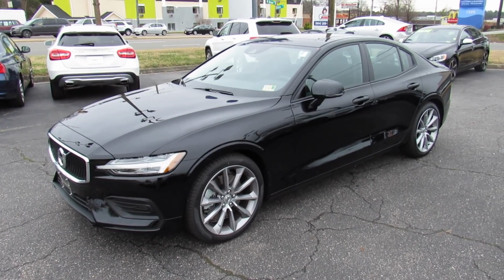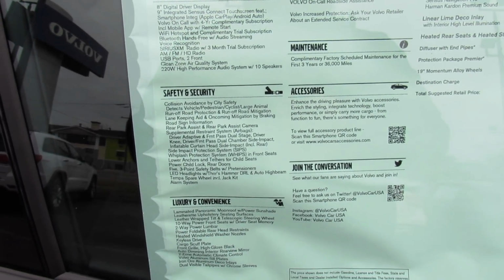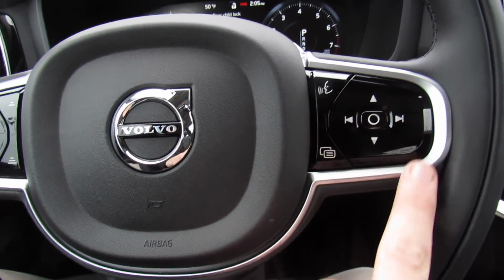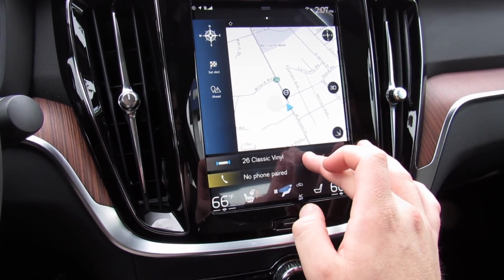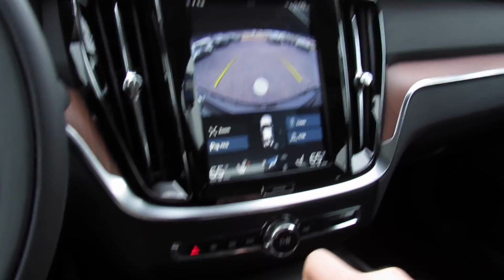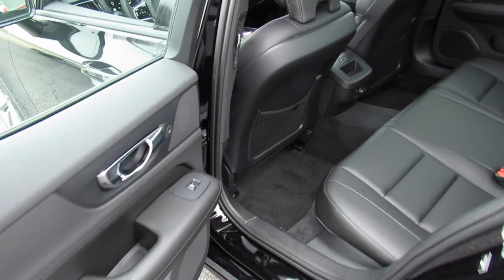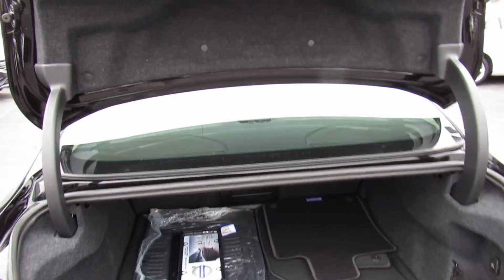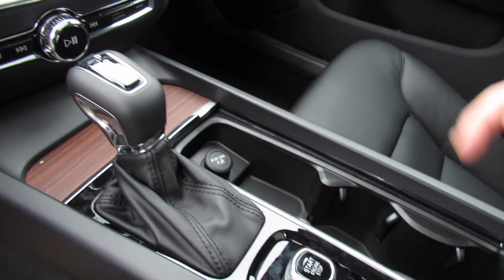*SOLD* 2019 Volvo S60 T6 AWD Momentum Walkaround, Start up, Tour and Overview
Full tour off the all new S60 momentum!